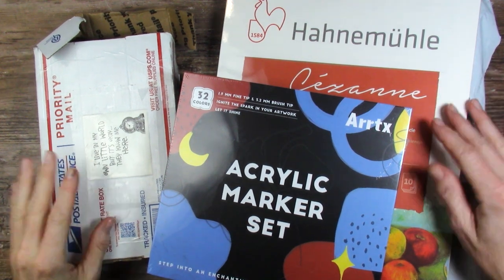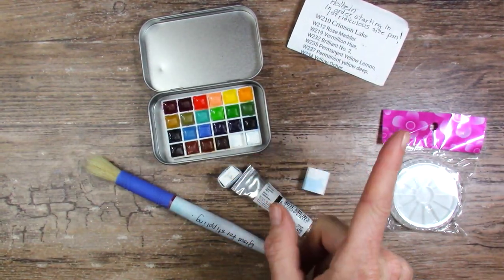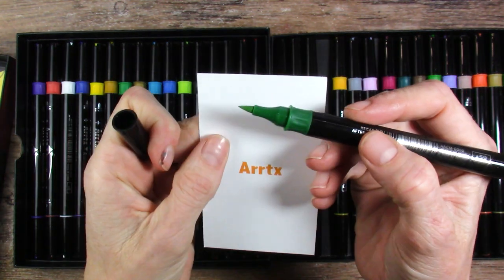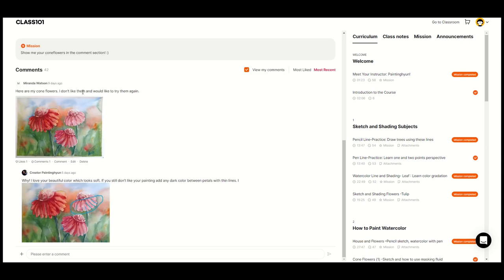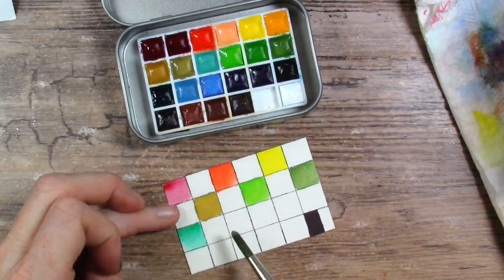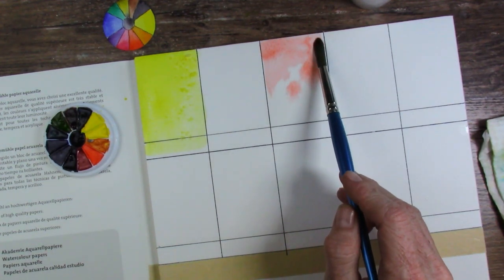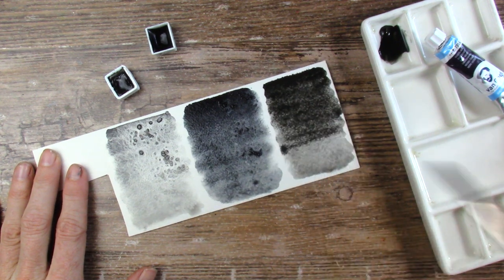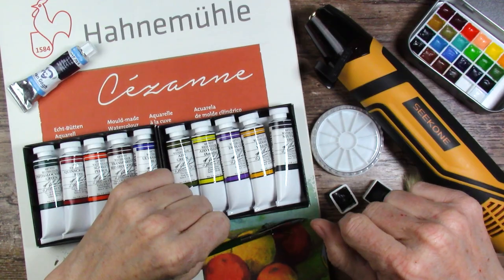Happy Mail Art Haul and Testing! Watecolor Gifts I've Received Recently!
Receiving Holbein, M. Graham, Hahnemuhle, Arrtx, Masking Fluid Supplies and More!  Plus we try them all out (almost).

Mind of Watercolor YouTube Channel or @mindofwatercolor
Painting Hyun's YouTube Channel or @Paintinghyun

Mijello Mission Gold Cobalt Black: I COULDN'T FIND THIS ANYWHERE!
Rembrandt Spinel Grey
Van Gogh Oxide Black (PBk11)
Hahnemuhle Cezanne 100% Cotton Watercolor Block
Masking Fluid Applicator and Eraser Set
Arrtx Acrylic Markers